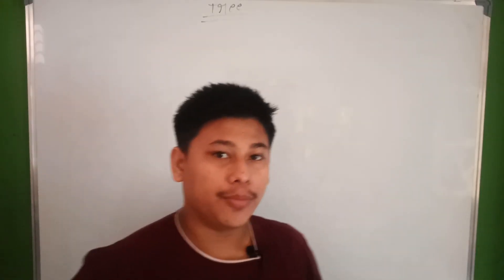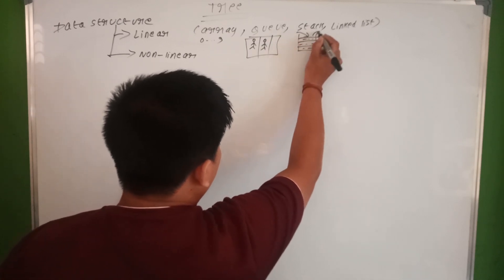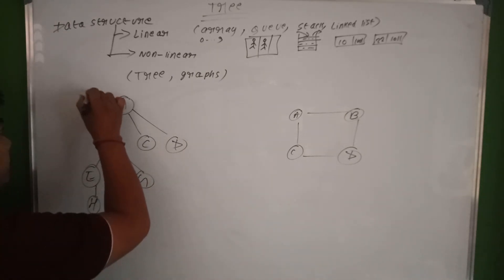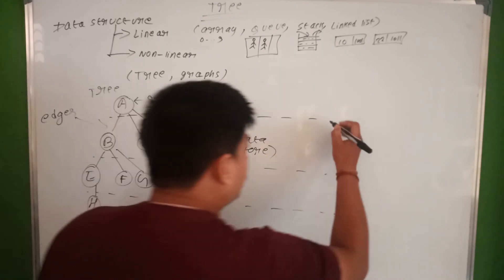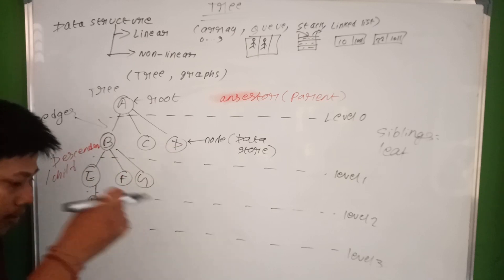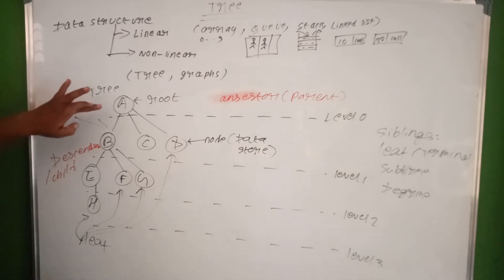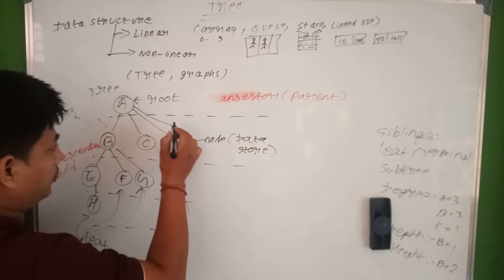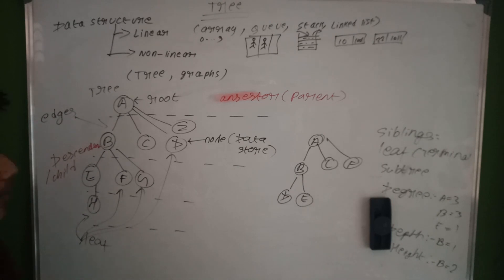Tree in DSA//nepali ma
This video contain basic information about tree ass well as binary tree .2078-05-24